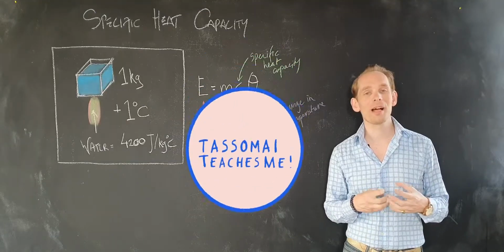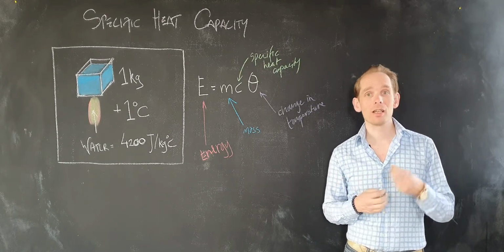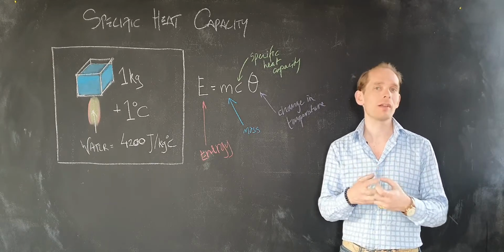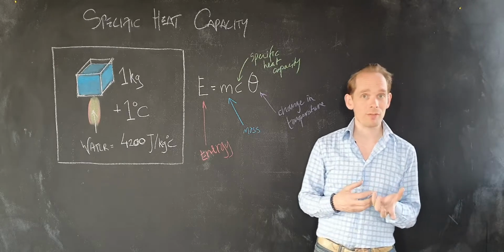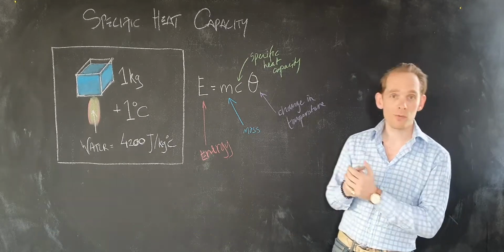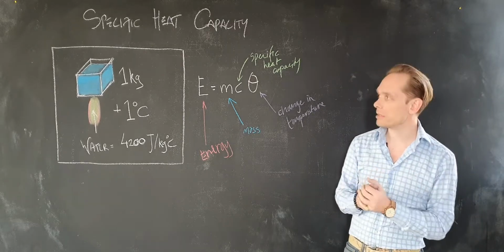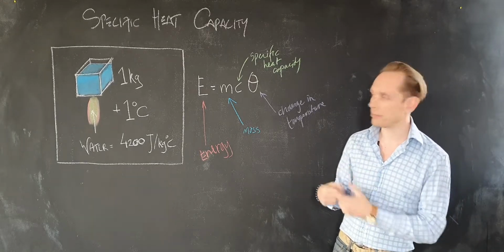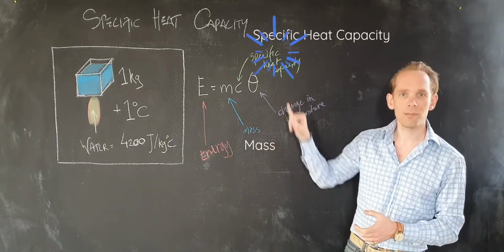Specific Heat Capacity - GCSE science, Physics (9-1)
This short Tassomai tutorial video explains the concept of specific heat capacity - the property of each material that tells us how much energy is required to change its temperature

3 key facts to remember about specific heat capacity:

1- Specific heat capacity is shown with the letter c.

2- The equation E=mc∆ tells us that the energy required to increase somethings temperature is found by multiplying mass by specific heat capacity and the number of degrees (kelvin) required.

3- Every material has its own specific heat capacity. Water's SHC is 4200 J/kgºC.